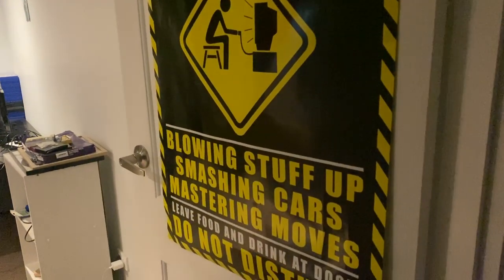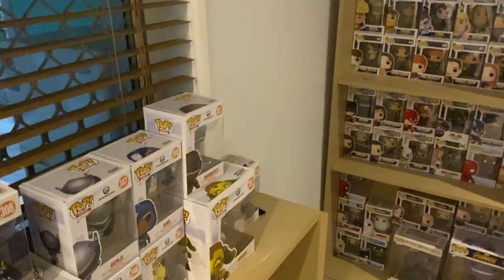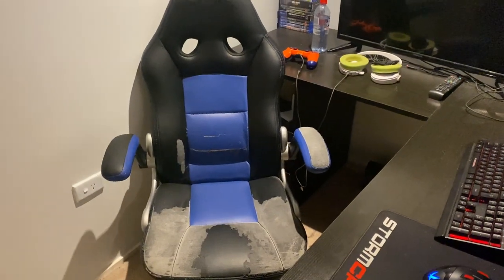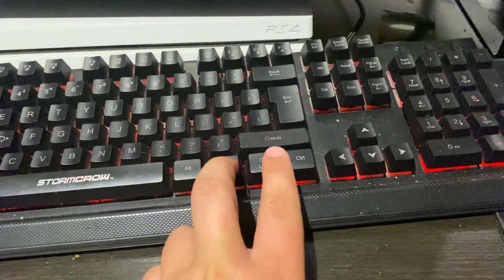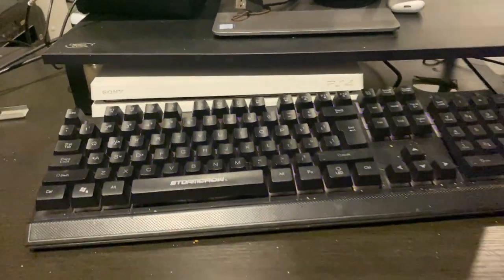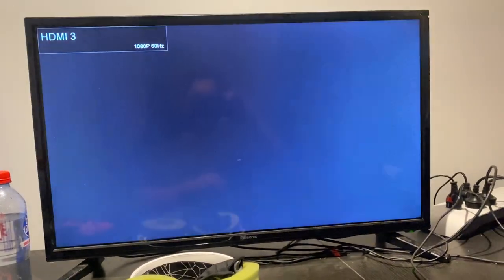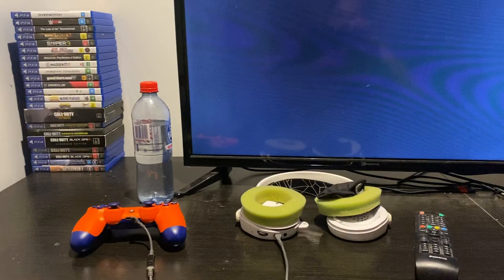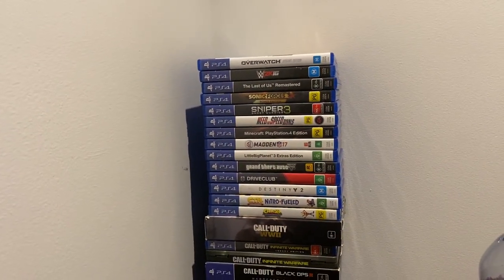Gaming room setup 2020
I have noticed I haven't given an update of my setup.. So here is one :D